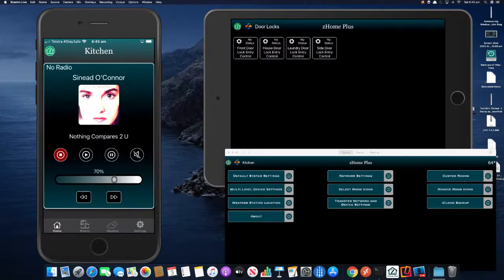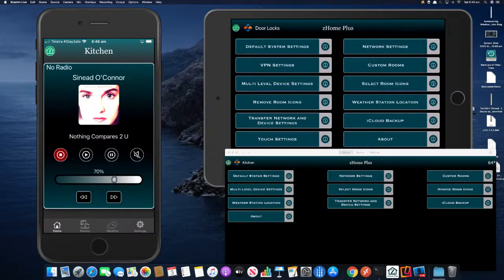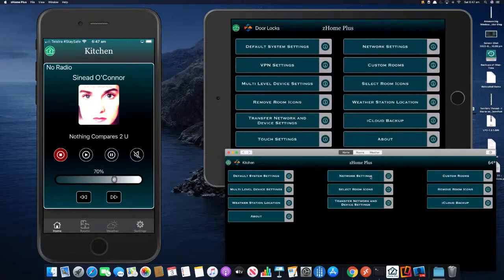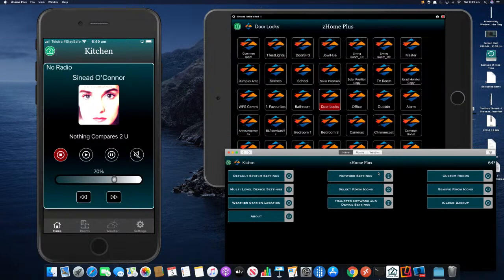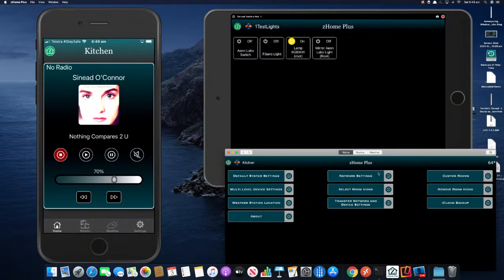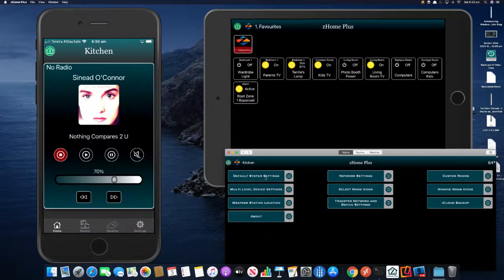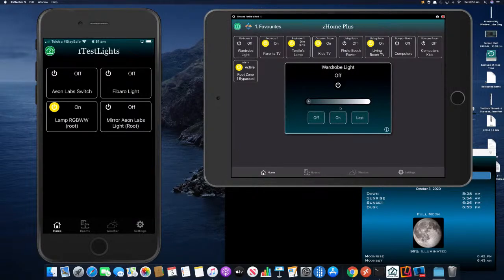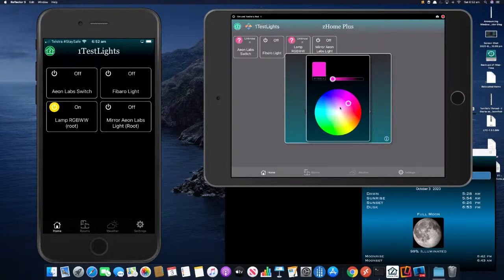zHome Plus Demo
A very quick update on the zHome Plus for HomeSeer application